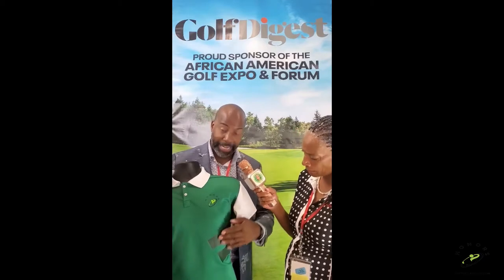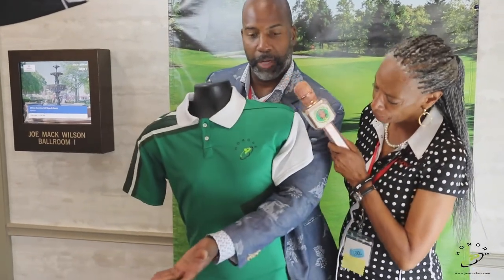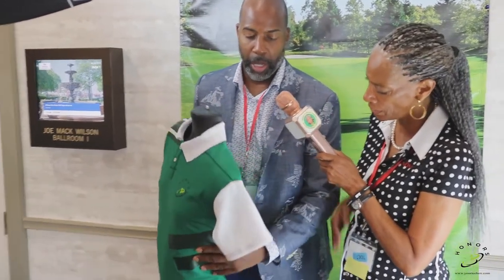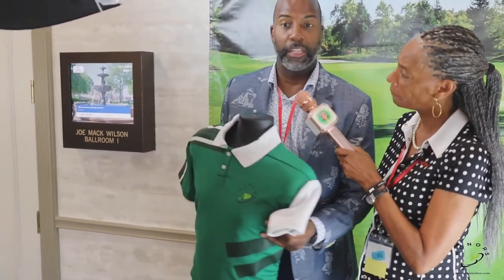HONORS GOLF | Marietta, Ga